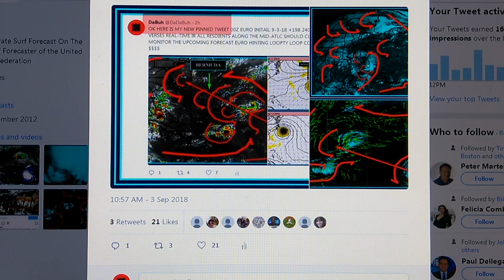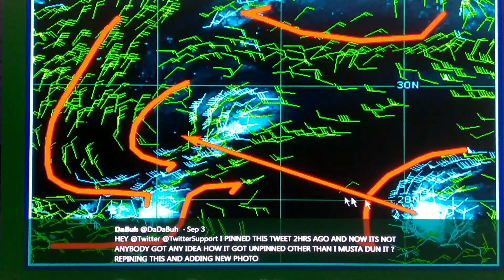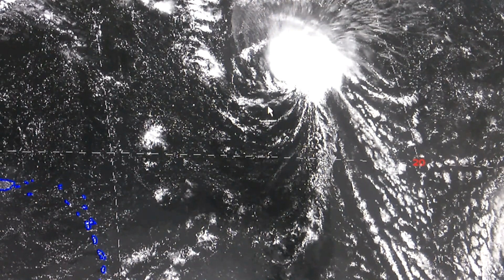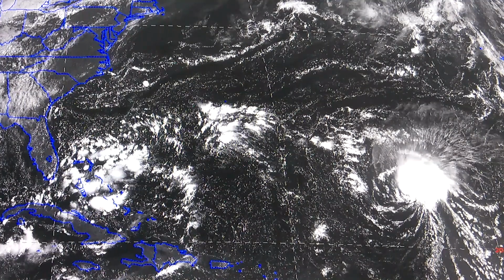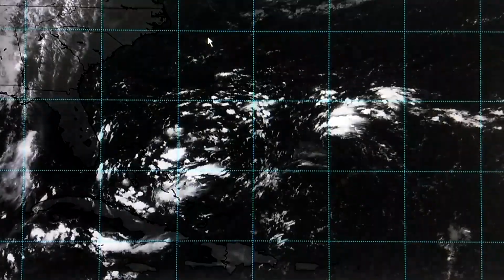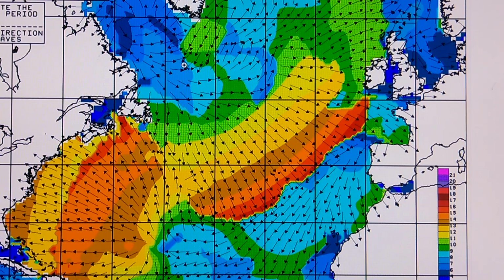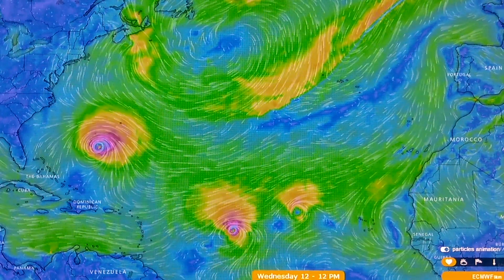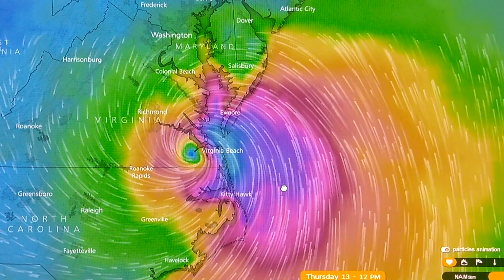Latest on FLORENCE